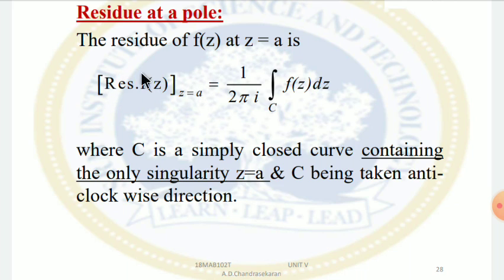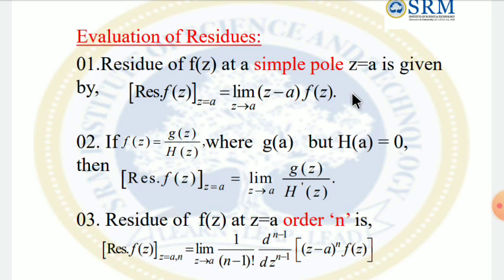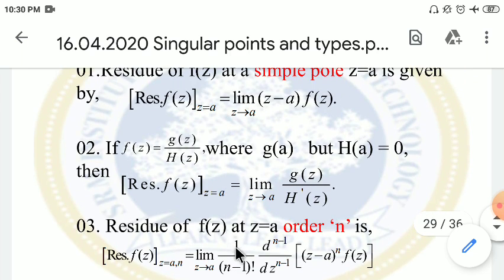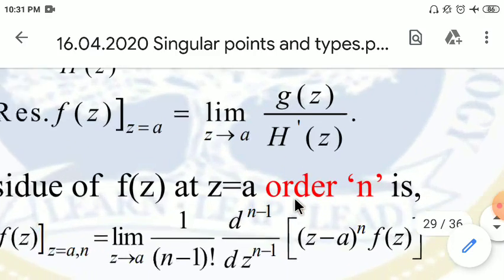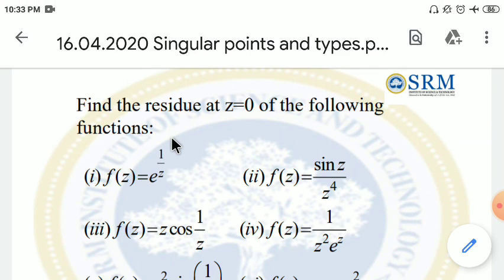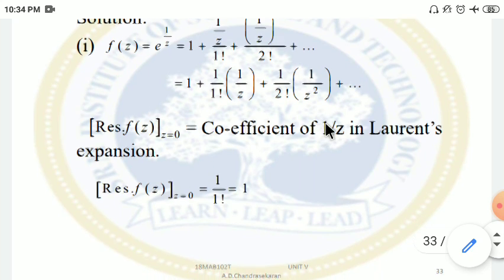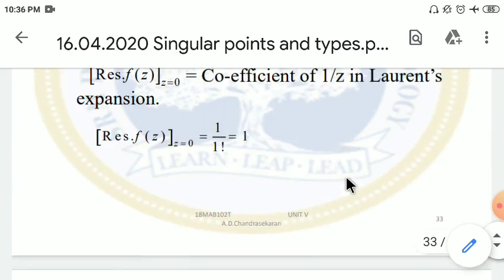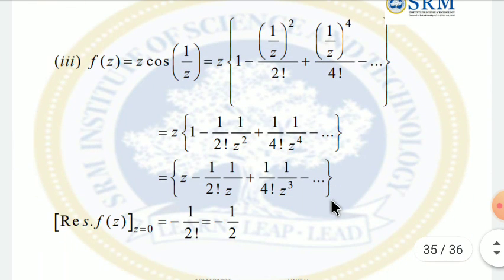Complex Integration: 4 A Evaluation of Residues of Poles.